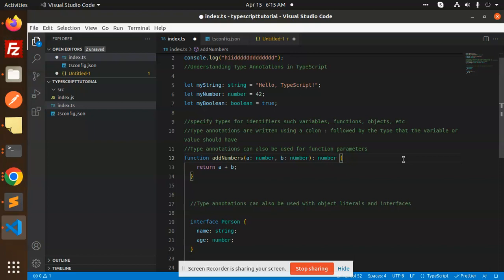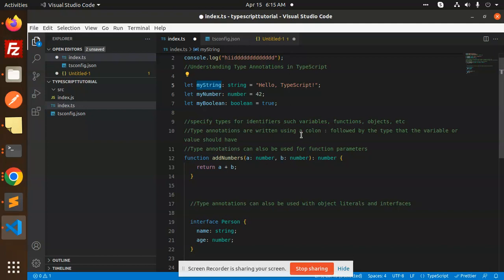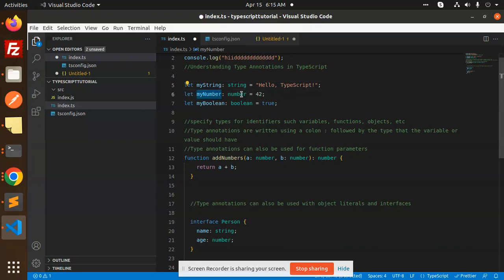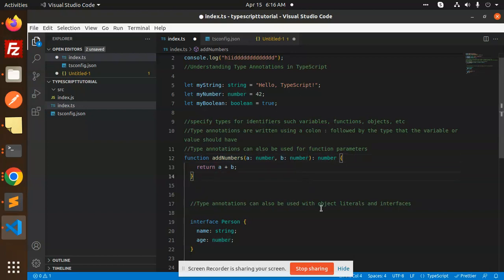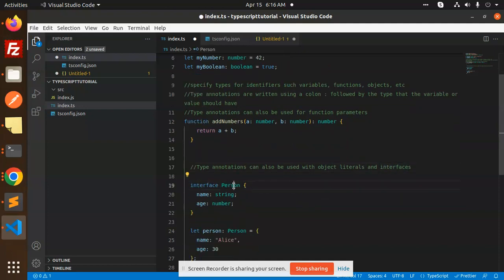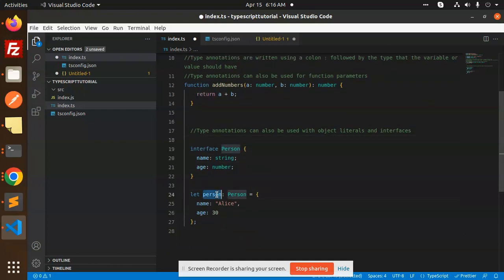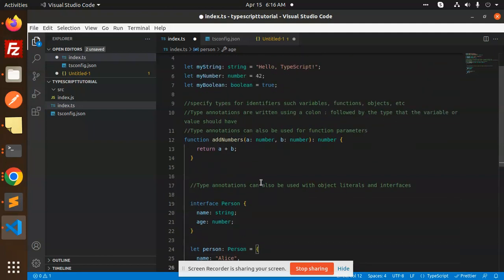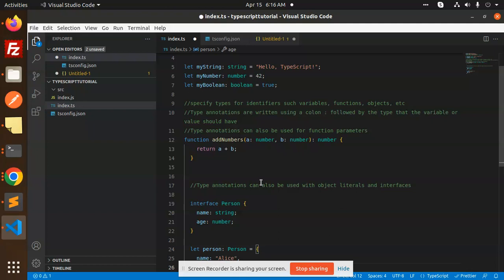Typescript Tutorial #7 Type Annotations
Type Annotation in TypeScript
typescript project tutorial
typescript tutorial for beginners in hindi
Type Annotation
Number typescript
String typescript
Boolean typescript
Object Type typescript
Array typescript
Tuple typescript
Enum typescript
Any Type typescript
Void type typescript
Never Type typescript
Union Types typescript
Type Aliases typescript
String Literal Types typescript
Type Inference typescript

Nest